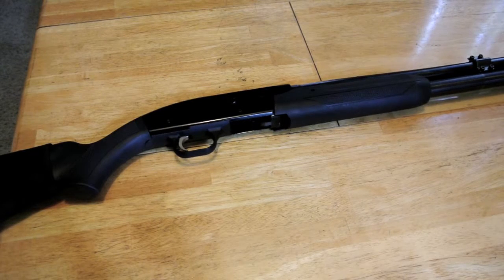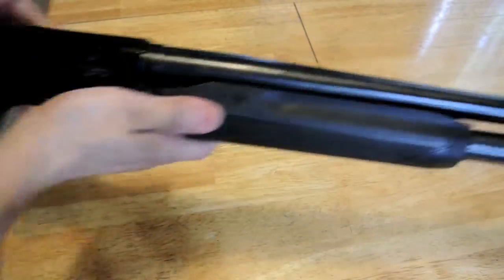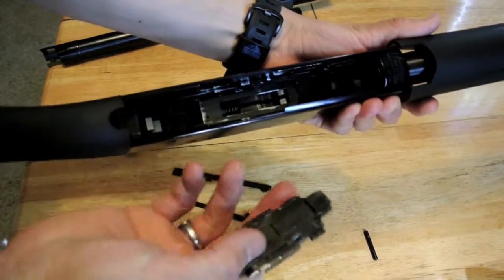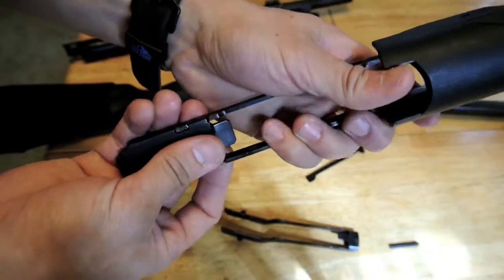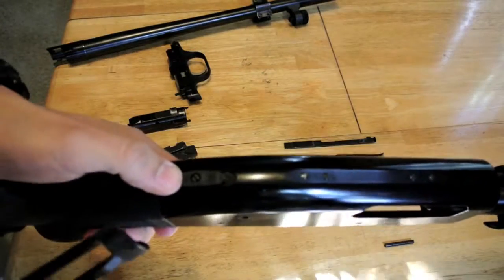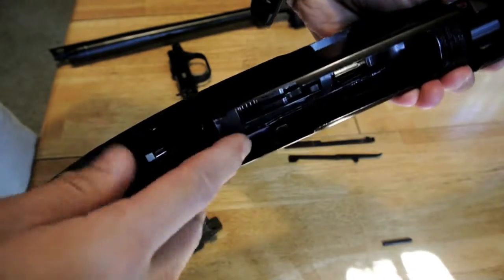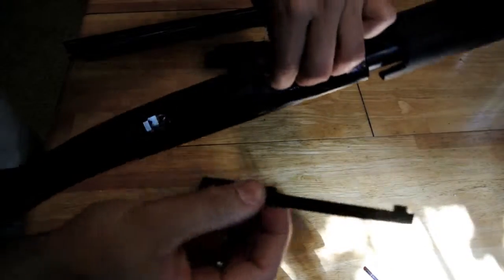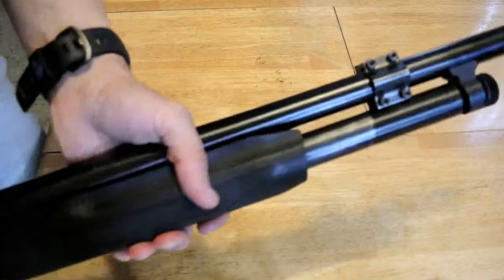Mossberg 500 Disassembly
Video on how to take apart and put together your Mossberg 500. It's very simple once you've seen it done.
I'm trying to help people and any advice you have for me is appreciated.